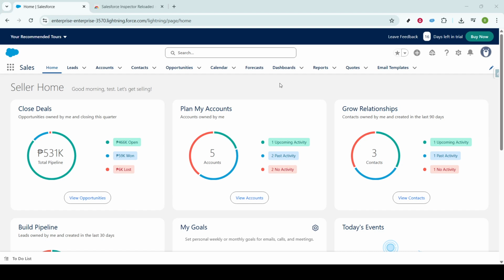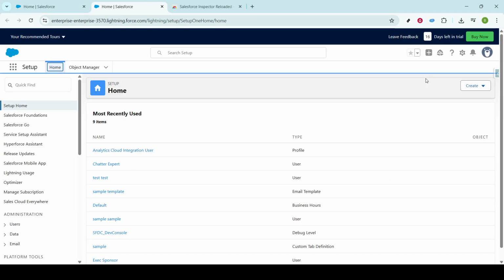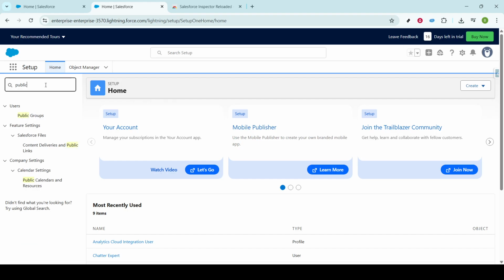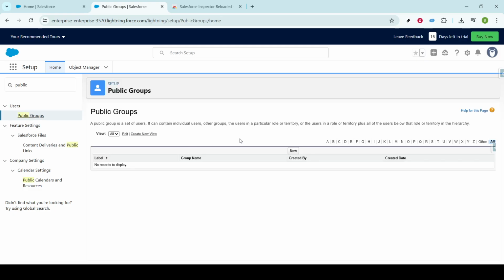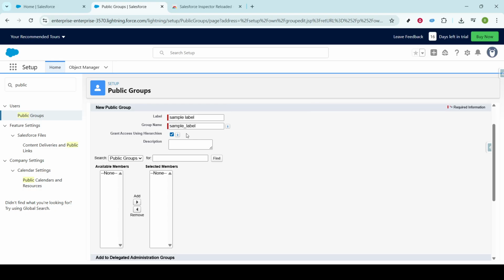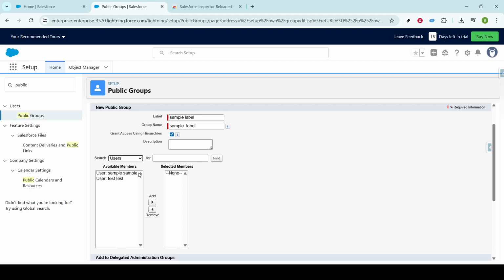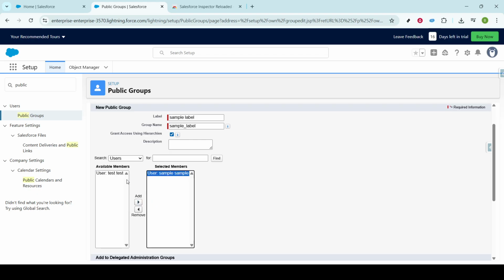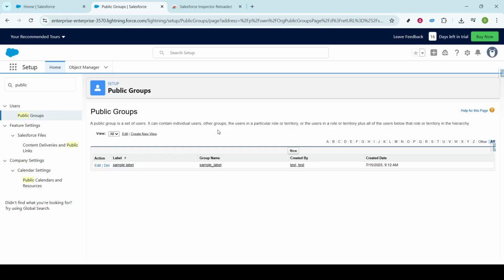How To Create and Use Public Groups in Salesforce [2026 Full Guide]